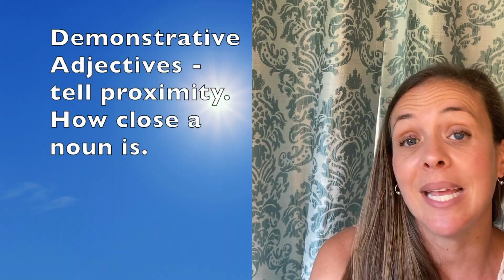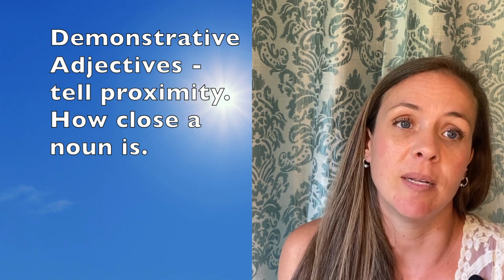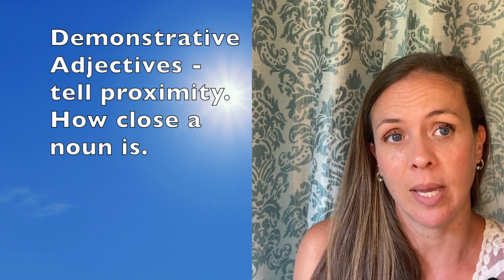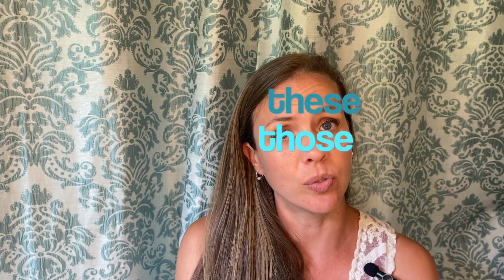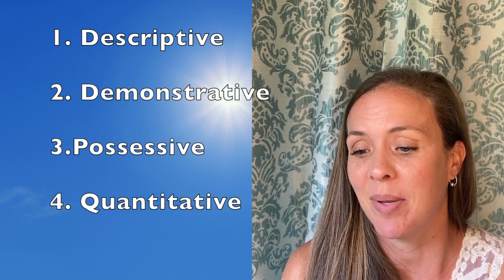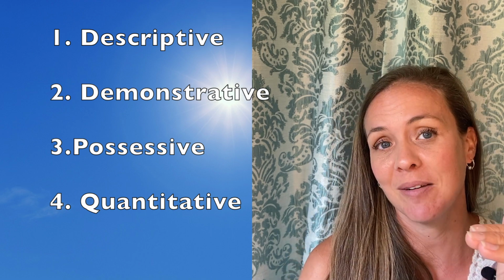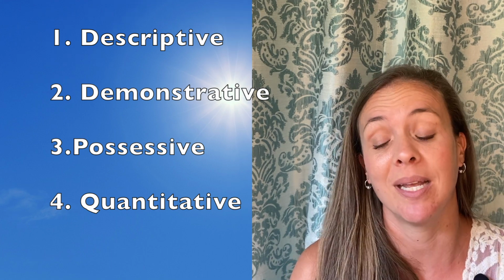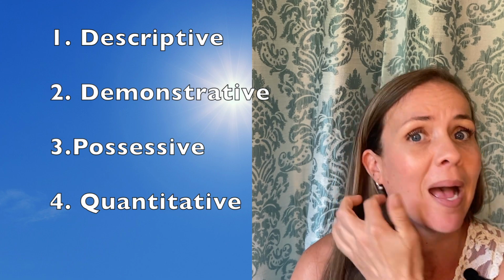Free English Lesson | Master Adjectives | Intermediate Beginner Level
Hi I'm Ali I have a degree in linguistics and have taught English as a second language for 7 years at a University level!

Follow along with the Lesson Plan:

Hi!! Today I am going to talk about adjectives! for example: funny, smart, fast.This is a good lesson for beginners to get the basics about adjectives, but also for intermediate and advanced learners to dive a bit deeper into understanding adjectives even more and being super confident in using them! In this lesson, we will explore different types of adjectives, their placement in sentences, and how to use them effectively.
What is an adjective? - it describes a noun!! It gives you more information about a noun, which is  a person place or a thing.
For example, if house is your noun, an adjective is the word that tells us more about the house, for example, old, blue, beautiful, tiny, etc.

I LOVE adjectives because they make your speaking and writing so much more interesting. It helps build a better picture in people's minds when you describe something. For example, which sentence do you like more... "The dog ate the bone." or "The happy brown dog ate the delicious milk bone."I like the second sentence because it gives a much clearer picture in the listener or reader's mind; it also specifies which noun someone is talking about. Which dog is eating the bone? The happy brown dog!I.

Types of Adjectives: There are 4 different types of adjectives! You don't need to know the names but lets learn them anyways!A. Descriptive Adjectives: These adjectives describe the qualities or characteristics of a noun. They answer questions like "What kind?", "Which one?", or "How many?"
For example: the beautiful tree, the tall boy, the three dogs. B. Demonstrative Adjectives: These adjectives indicate the proximity of a noun and answer questions like "This," "That," "These," or "Those." For example: this car, that book, these flowers.
C. Possessive Adjectives: These adjectives show ownership or possession and answer questions like "Whose?" For example: my, your, his, her, our, their. My cat, your car, his backpack.
D. Quantitative Adjectives: These adjectives express the quantity or amount of a noun. For example: many, few, several, much, little. A few students, so much water, we have very little time.II. Placement of Adjectives:
A. Pre-Nominal Adjectives: These adjectives come before the noun they modify. For example: a beautiful house, an old book, three large dogs. B. Post-Nominal Adjectives: These adjectives come after a linking verb (e.g., be, seem, become) and refer to the subject of the sentence.

For example: The car is blue. She seems happy. The cake smells delicious.III. Proper Use of Adjectives:
A. Use Adjectives to Specify and Describe:The adjective order: Adjectives are generally used in a specific order.

The order is: Opinion, Size, Age, Shape, Color, Origin, Material, Purpose.

For example: a beautiful small antique silver ring.  (or) She saw a small old silver ring on the big brown desk. Use adjectives to describe nouns in detail and provide more information about their qualities.
For example: The modern, spacious house is located in a peaceful neighborhood.

Comparative and Superlative Forms of Adjectives:Comparative: Used to compare two things. Formed by adding -er to the adjective (for short adjectives) or by using "more" before the adjective (for long adjectives). For example: John is taller than Mark. The book is more interesting than the movie.
Superlative: Used to compare three or more things. Formed by adding -est to the adjective (for short adjectives) or by using "most" before the adjective (for long adjectives). For example: That's the tallest building in the city. She is the most talented singer I've ever heard.IV.

Practice Exercises: A. Complete the sentences with the appropriate adjectives:The ___________ girl won the race. (fast)
This is __________ coffee I have ever tasted. (delicious)
The __________flowers brightened the room. (colorful)

Make these sentences more interesting (answers will vary)
The bird flew to the tree.
The girl picked the flower.
A frog jumped into the swamp.

Conclusion: In this lesson, we explored the proper use of adjectives. We learned the different types of adjectives. We learned where we can put adjectives, and we also learned the proper order of adjectives when listing them. We also learned the comparative and superlative forms of adjectives.